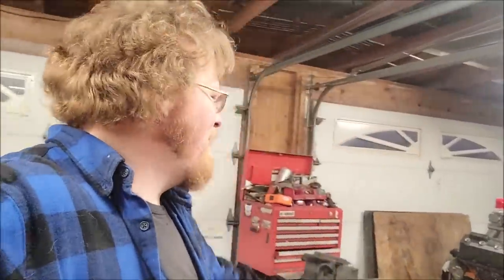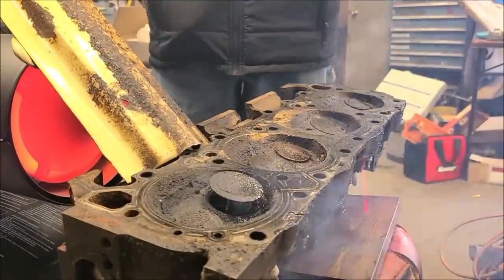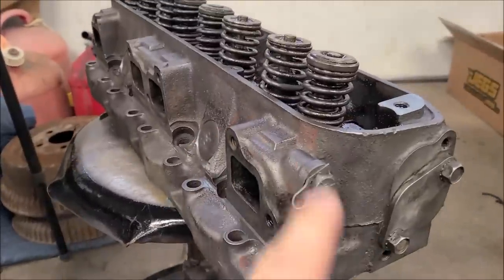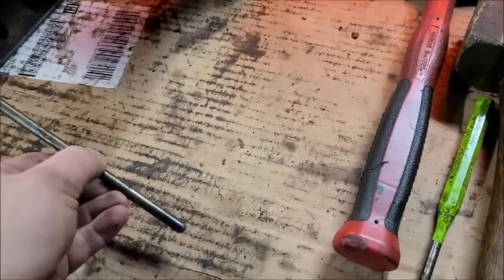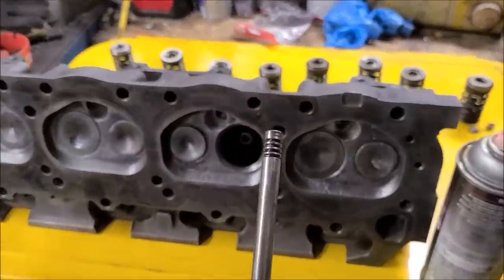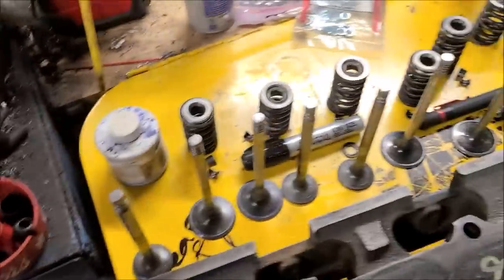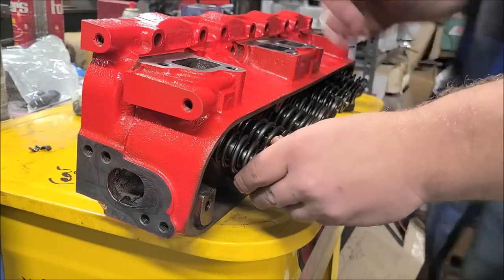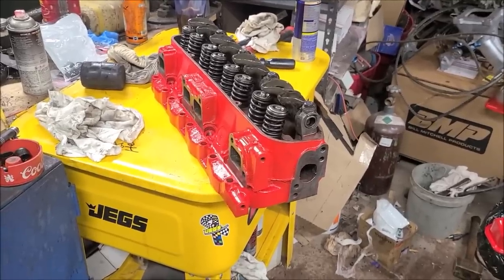DIY Automotive Cylinder Remanufacture at Home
We buy most of our GO-FAST GOODIES from Jegs just because we love that company and we love the folks that work there. It feels like one big family, and with the new investors, Jegs has only one way to go, and that is UP. Your opinions have been heard and Jegs is revamping themselves to better reflect what the grass roots folks what, so go show them love and support.